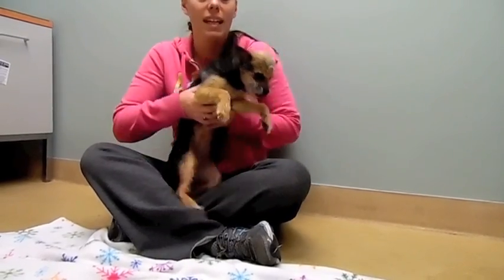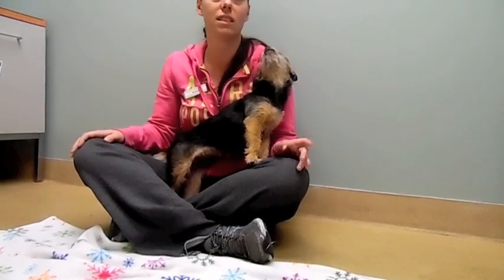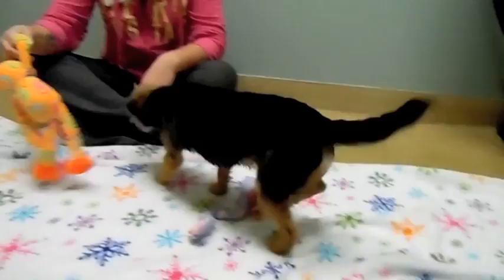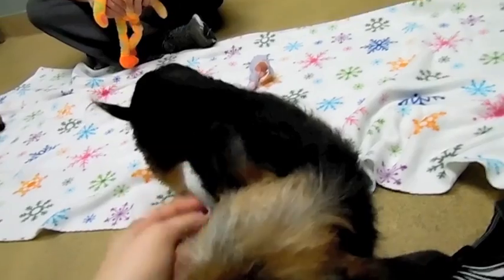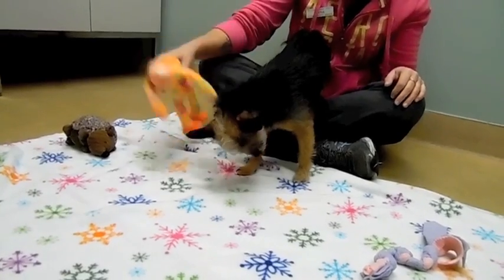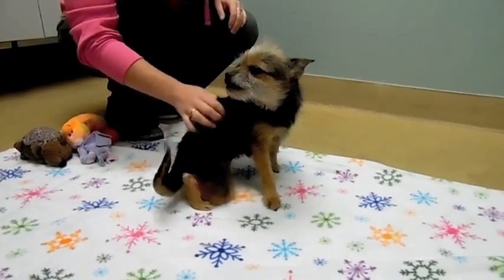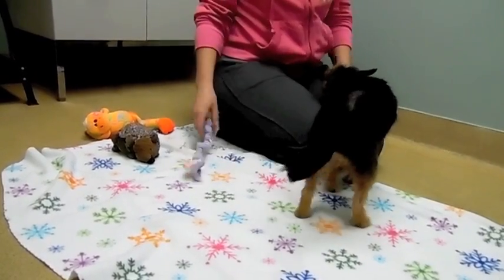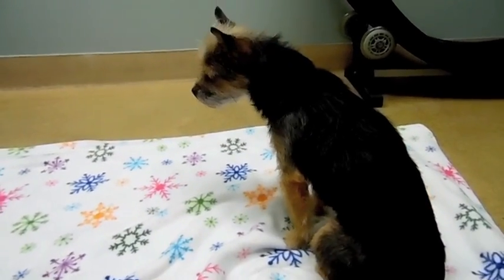Pet of the Week: Nana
This sweet, cuddly little dog needs a good home.